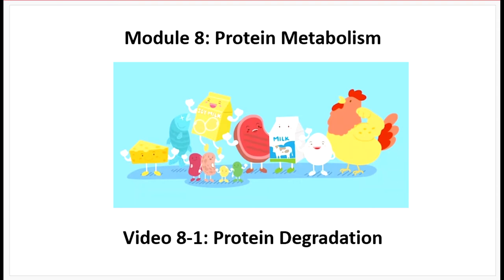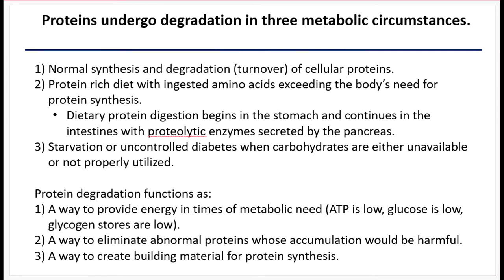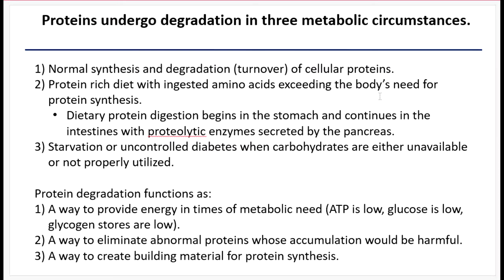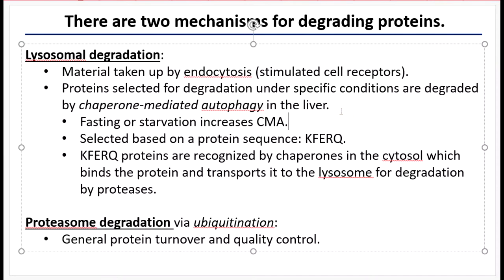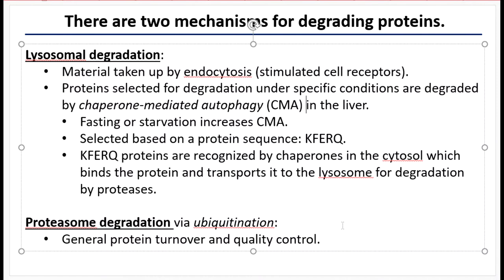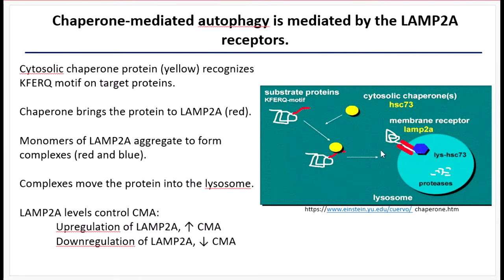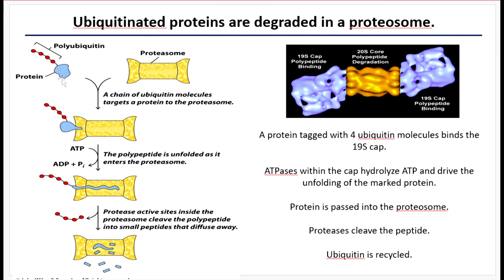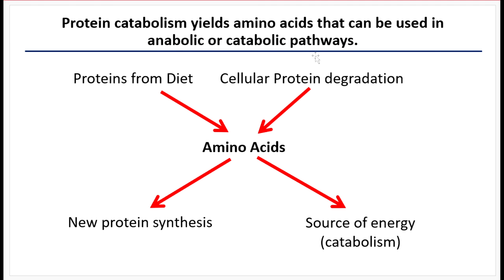BIO360 8 1